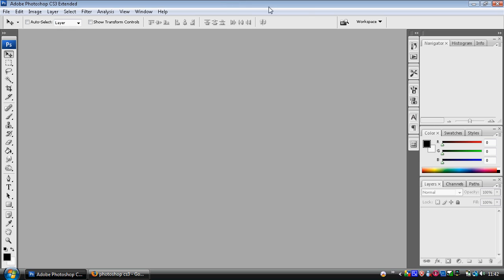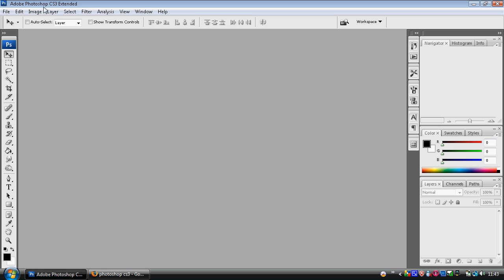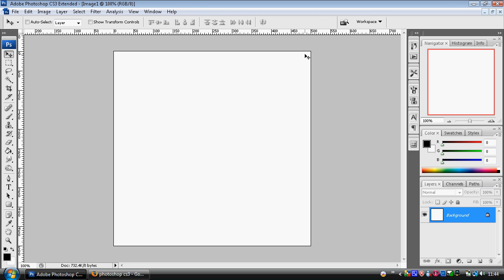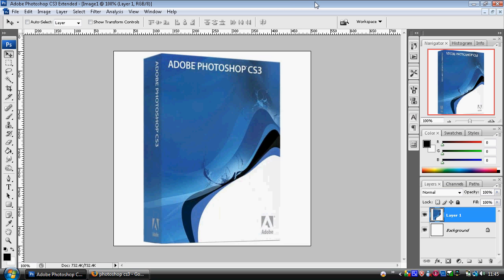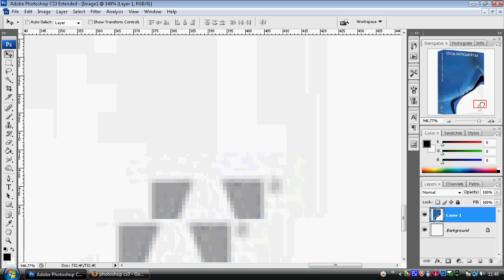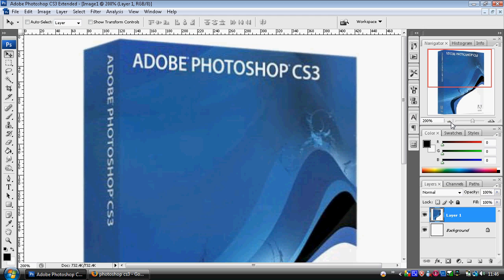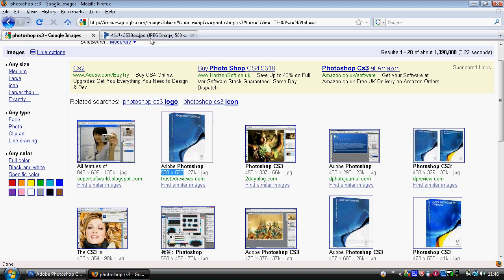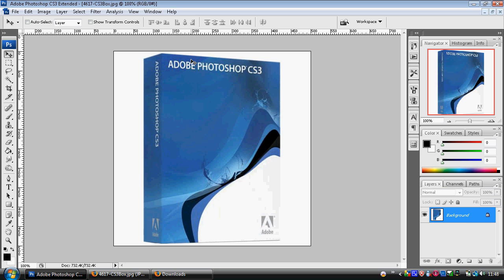Photoshop basics - Lesson 1 - The Workspace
Showing you around the basic layout of Adobe Photoshop CS3